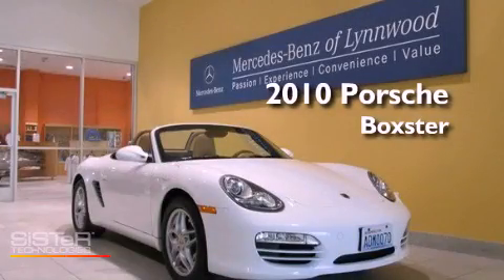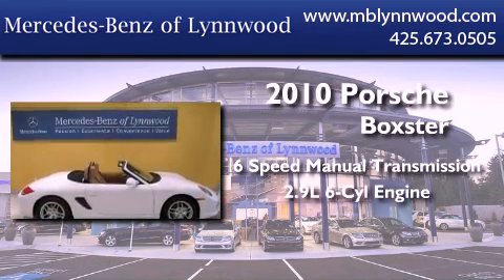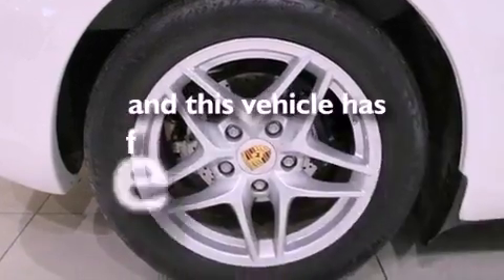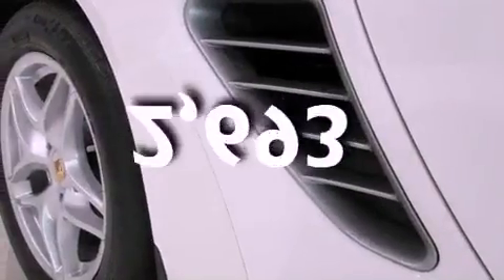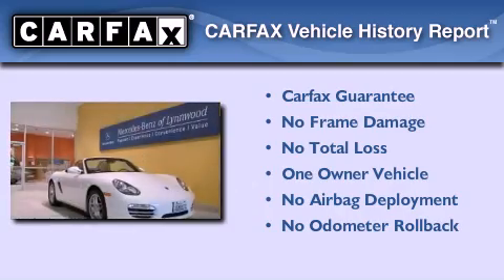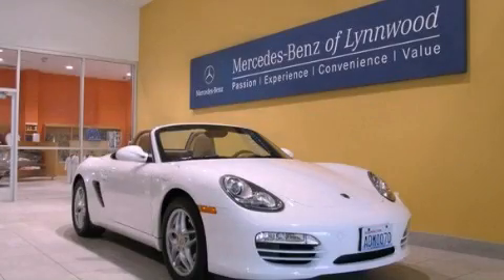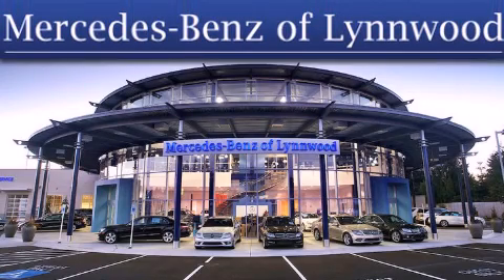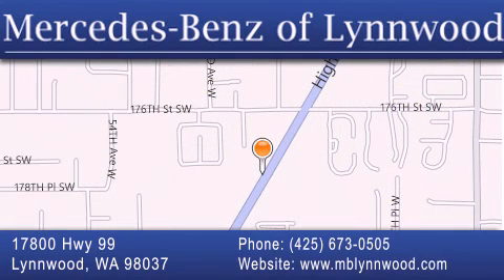2010 Porsche Boxster Seattle WA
Year : 2010
 Make : Porsche
 Model : Boxster
 Engine : Gas Flat 6-cyl 2.9L/177
 Trans . : Manual
 Exterior : Cream White
 Miles : 2,693
 Interior : Sand Beige
 Stock : 23080A